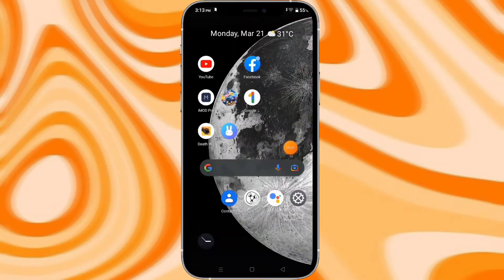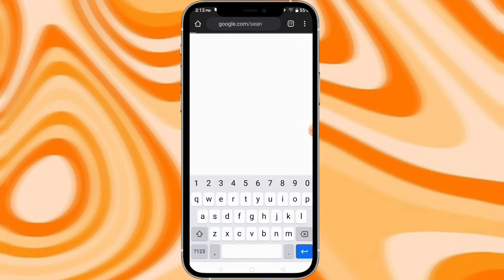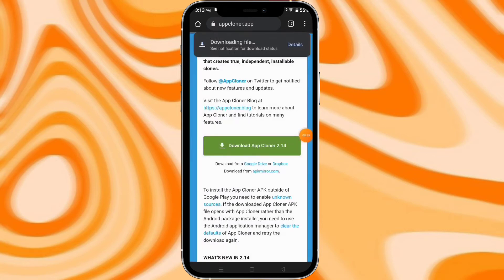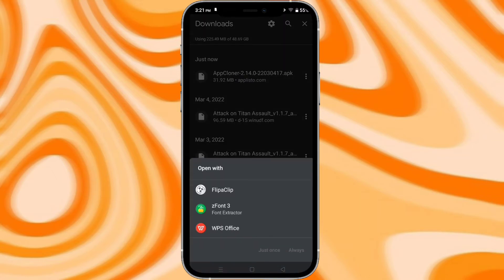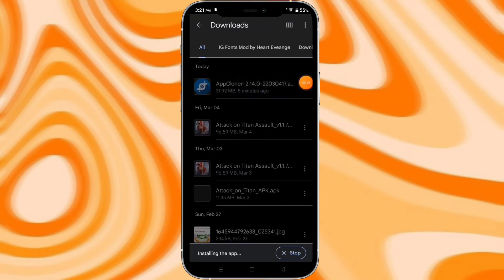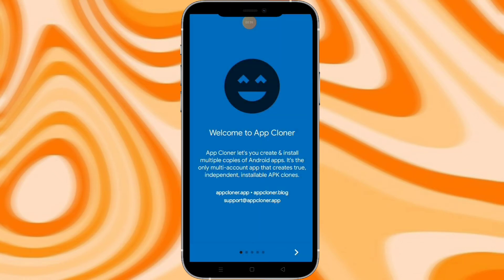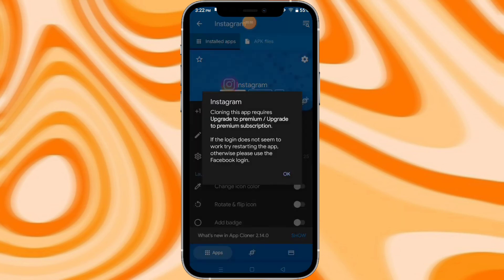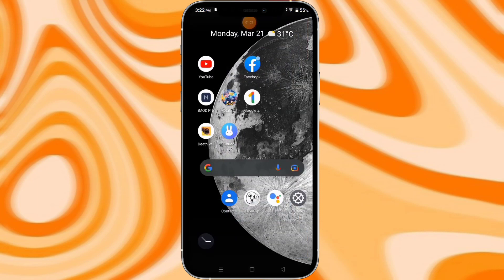How to install latest version of App Cloner in any Android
I post different video tutorials about iOS Style Apps, iOS emojis, RolePlay Tutorials, and more!

₍₍ ◝( Let me know if you want something like this more and you can request me anything, anytheme you want. Enjoy ~

🐐 q+a ˚ ‧ ꒱꒱
❀q {phone unit?}
❀a {oppo a12}

🐤 editing info ˚ ‧ ꒱꒱
୨♡୧ editing: {vllo}
୨♡୧ recording: {oppo recorder}
୨♡୧ thumbnails: {phonto, picsart gold}

🍰 credits ˚ ‧ ꒱꒱
video description by Beary the Polar Bear 🍕
◉ audio used:
💿 Sakura Trees by Saib

bye 💖